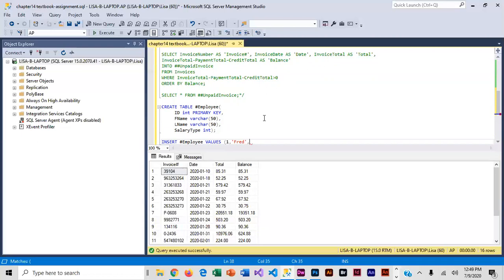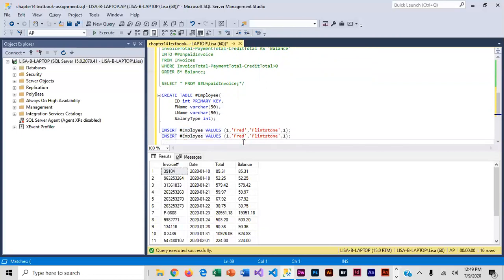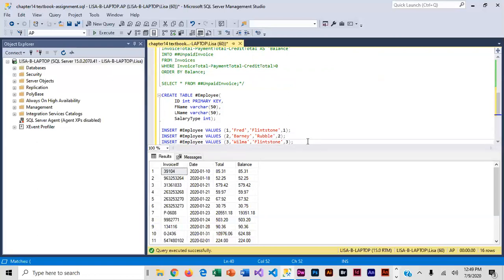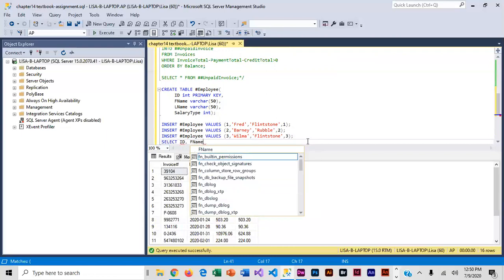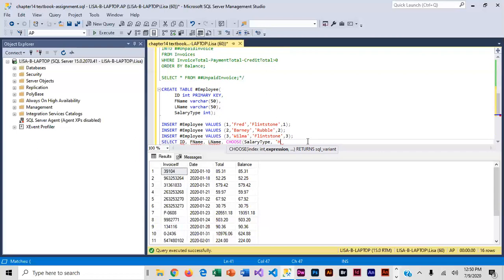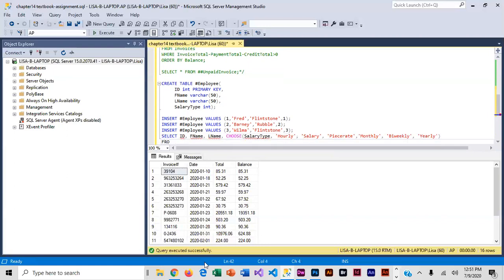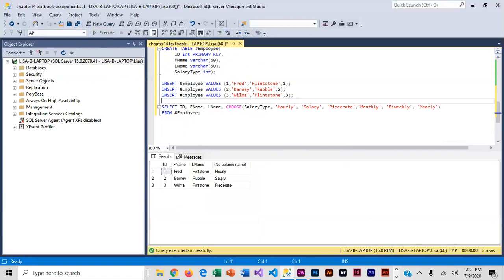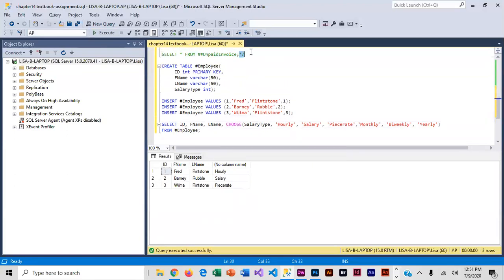task1 scenario4 temporary tables